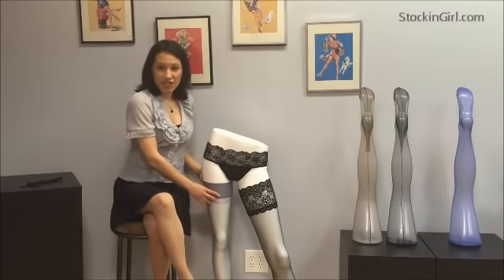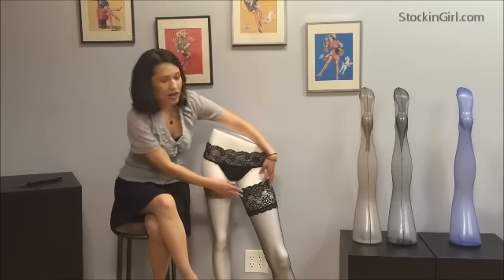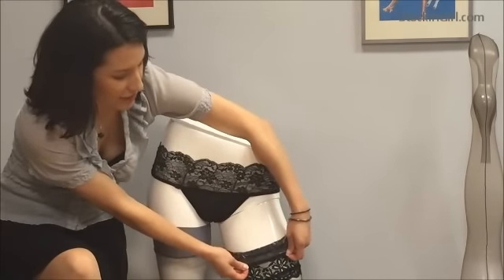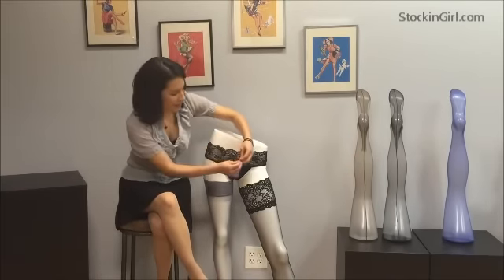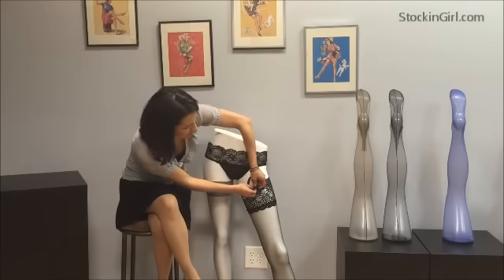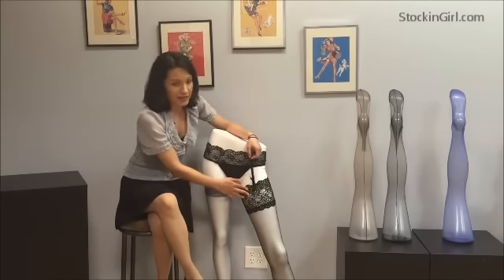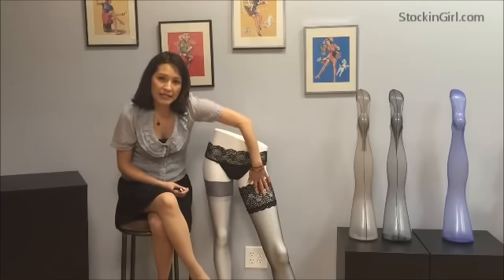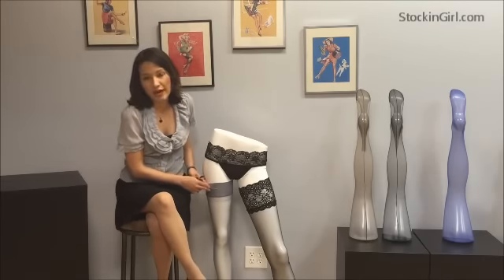What is the difference between Stockings and Thigh Highs?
Veronica will show you what the difference is between stockings and thigh highs.  She will go over which type needs a garter belt and which one does not.  She also gives you a helpful shopping tip at the end to make shopping easier!